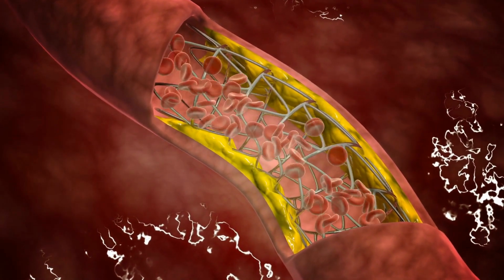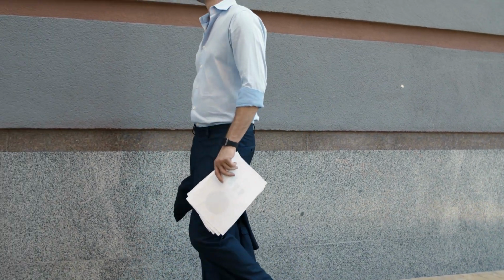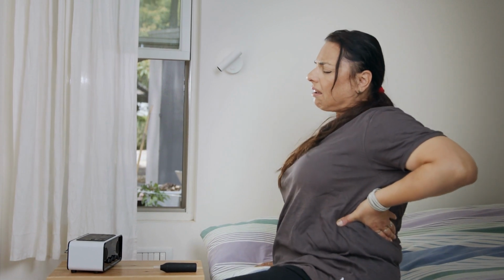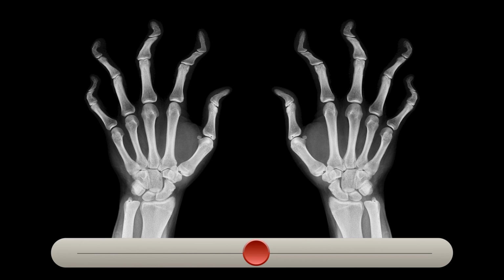What Is Glutathione And The BEST Way To Use It! **Learn ALL About Gluthatione**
In this video I'm going to show you what Glutathione is, how it works in the body and why everyone should be taking it.

Hi! My name is Cor Tan and today we're talking about glutathione. You might not know that it's one of the most important vitamins in your diet because it helps detoxify toxins (you know, like alcohol), boost immune system function, reduce inflammation, improve liver function...basically make you feel amazing! It also reduces oxidative stress which can lead to premature aging and chronic disease. I am a certified skincare specialist with over 20 years of experience in fitness and nutrition. In this video, we're going to find out everything there is about glutathione - from what it does for your body, how much you should be taking in, all the different ways that you can take it- even which brands are safe!